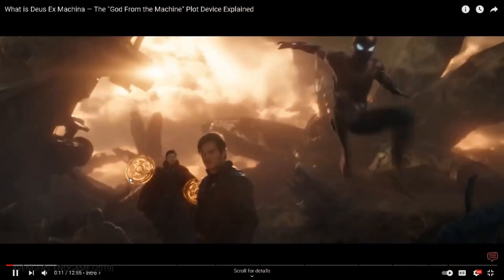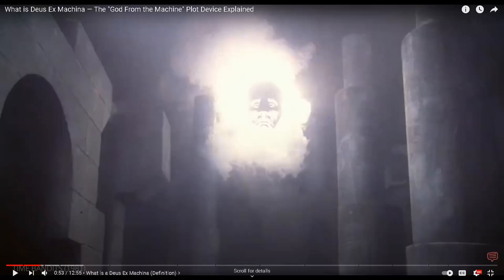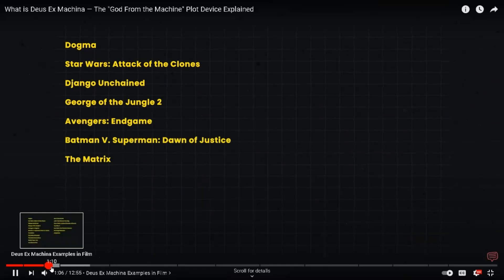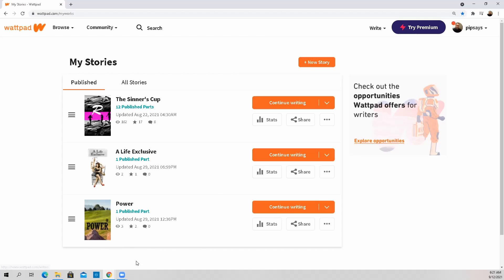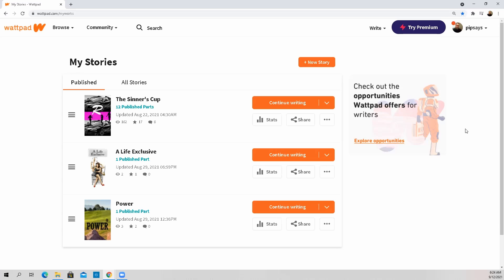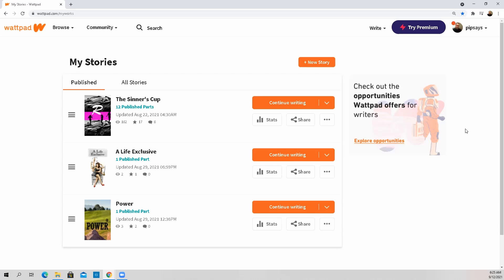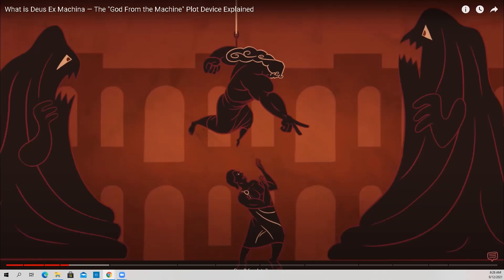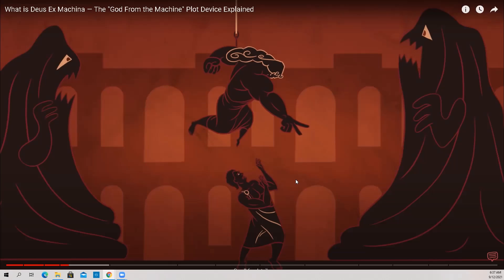What is Diaboli Ex Machina and how can you use it in Stories